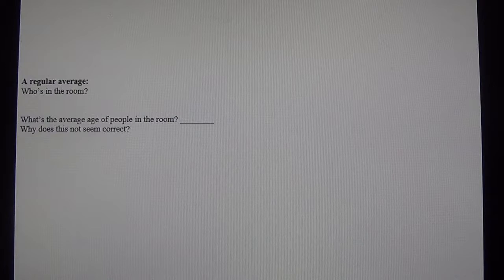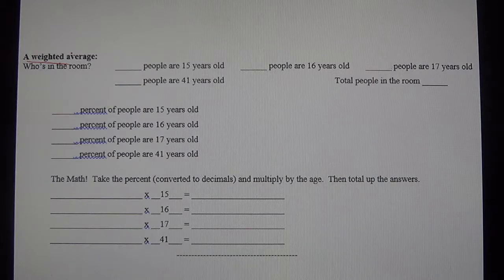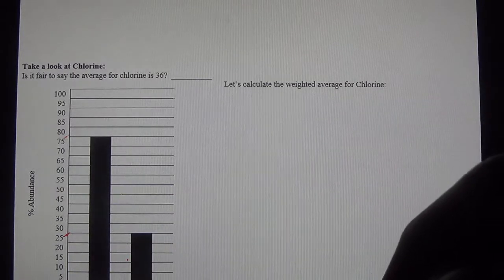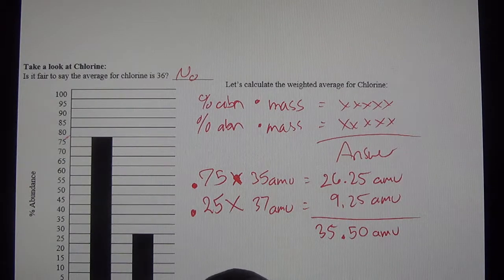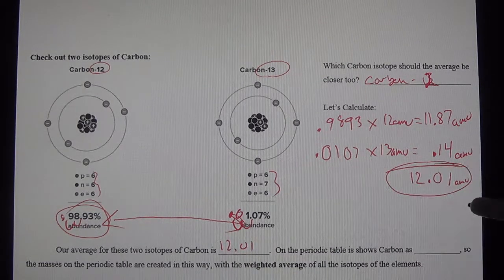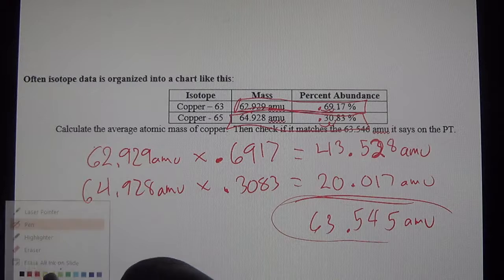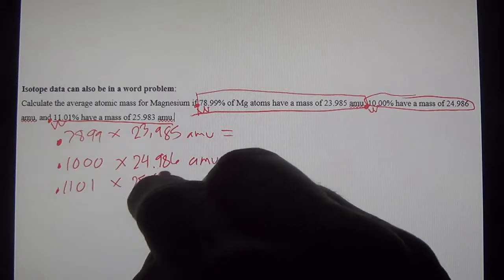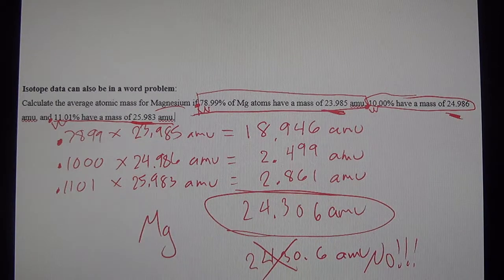Average Atomic Mass Notes